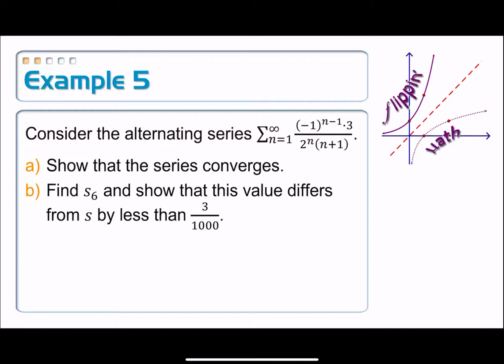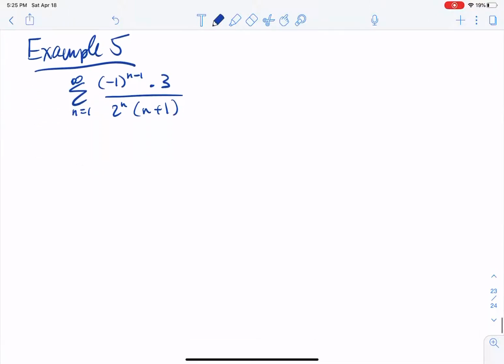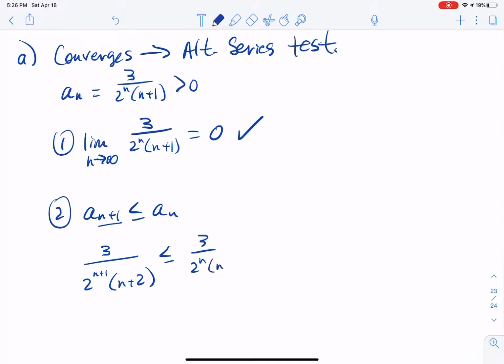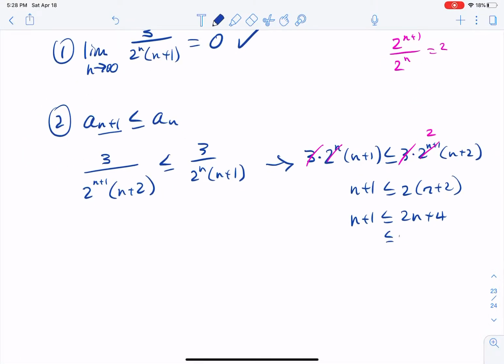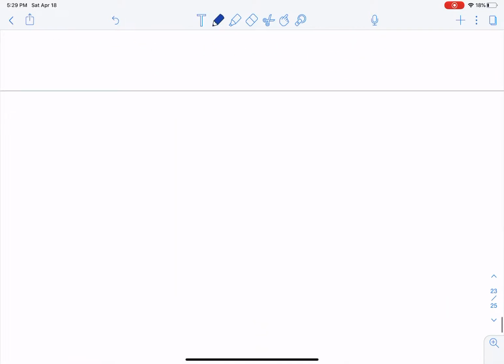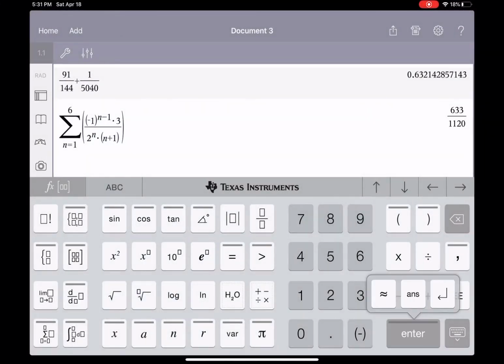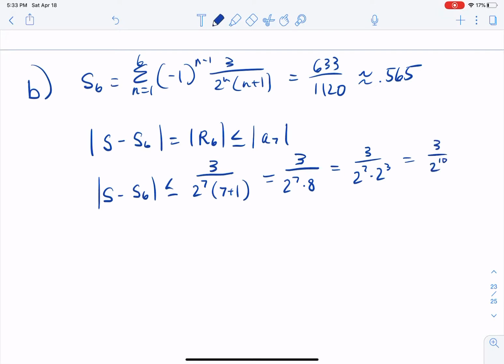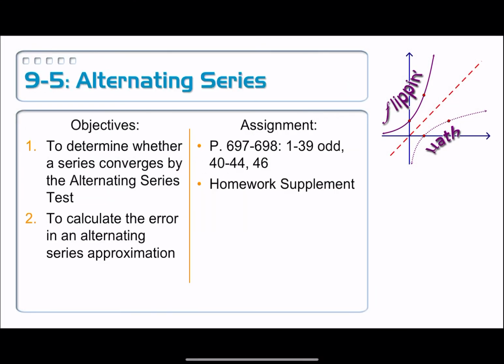9-5: Alternating Series, 06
Finally, in an FRQ environment, we combine both Objectives 1 and 2 to show an alternating series converges, approximate that series with a partial sum, and then show that the error in our approximation is less than 3/1000.  That's pretty accurate.